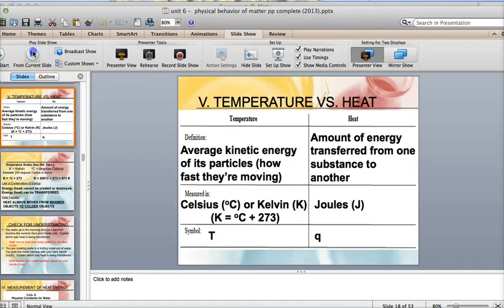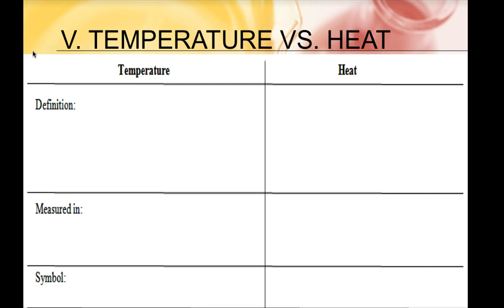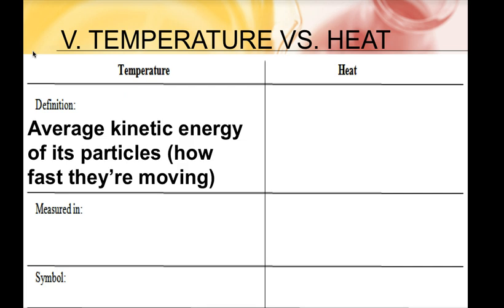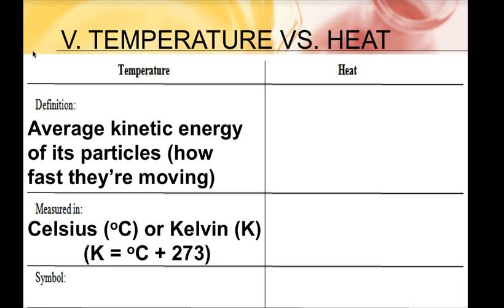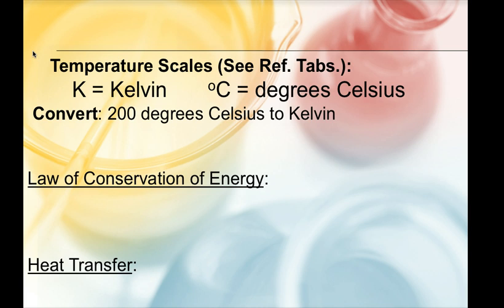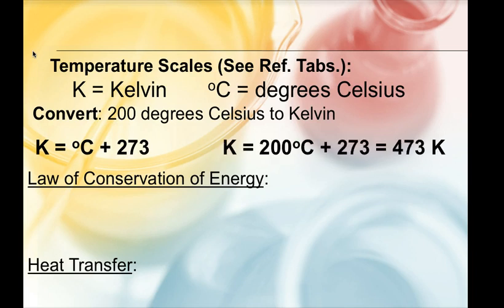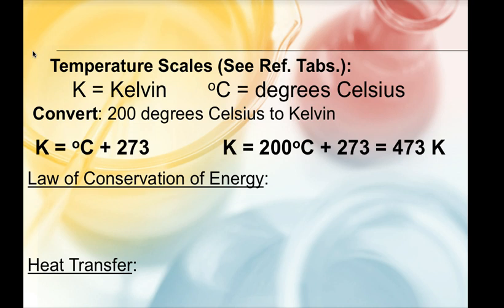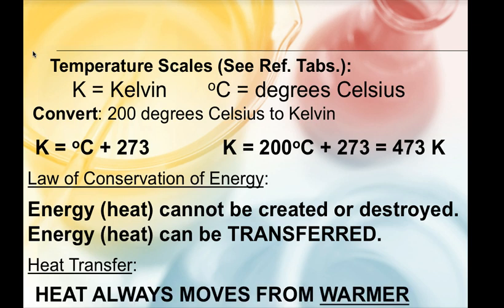Unit 6 Lesson 4 Temperature vs Heat